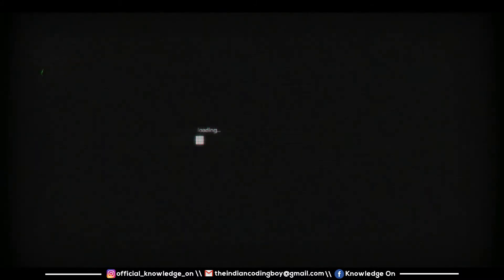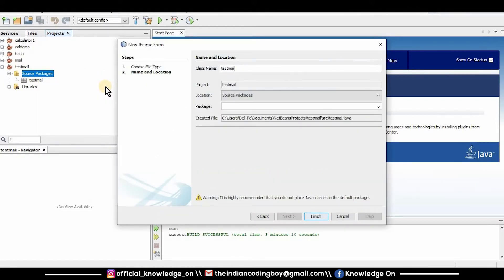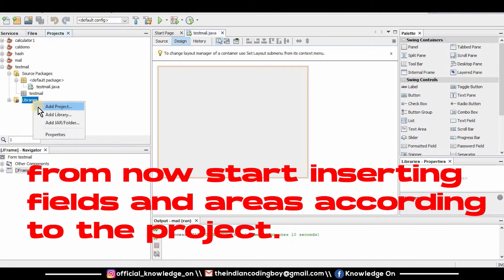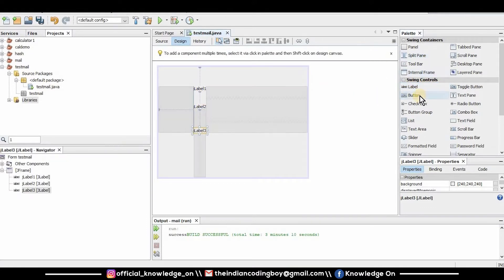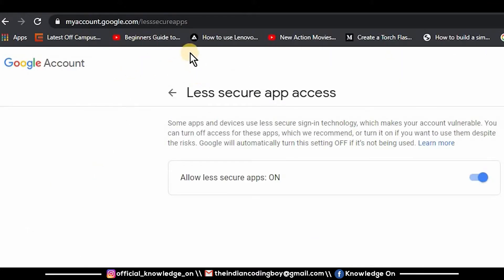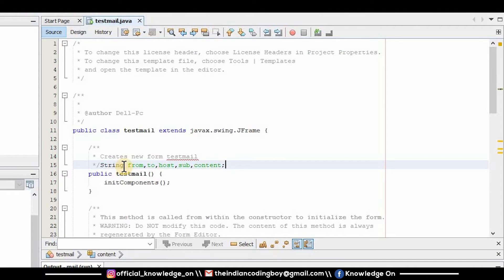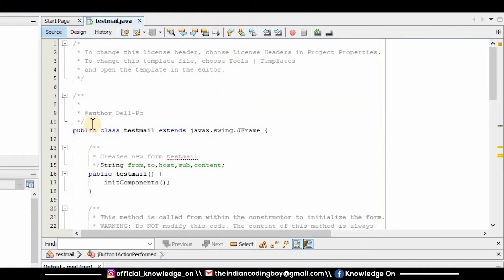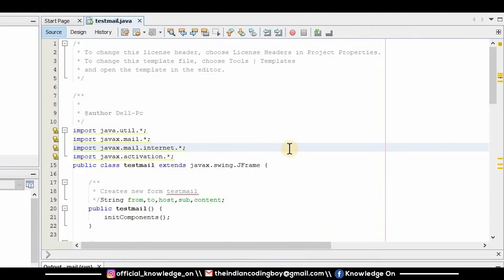HOW TO SEND A MAIL USING JAVA NETBEANS | JAVA ZONE | EP-3| ENGLISH | KNOWLEDGE ON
DESCRIPTION :

The main objective of this video is to understand the concept of the mail sending process from java application. The application sends a request to the java API(client layer) and then process it and transfer the control to the java mail SPI(server/protocol layer) and performs SMTP operation. When the protocols are validated and authenticated successfully, the user from the end side(client) will receive the mail from the sender.

JAR file download link is given below. Kindly refer the following.